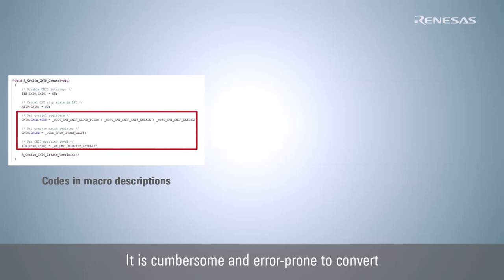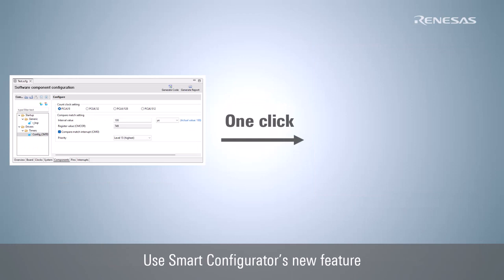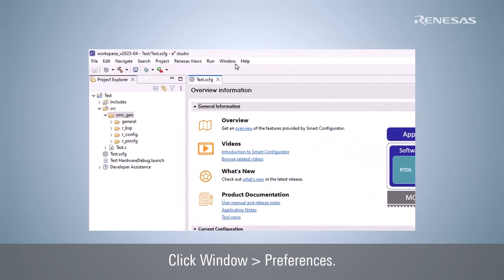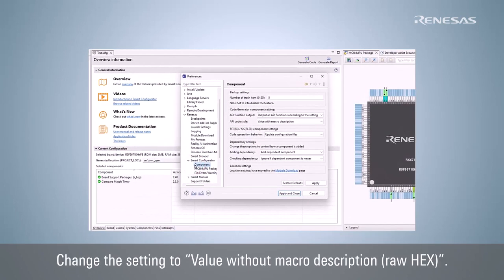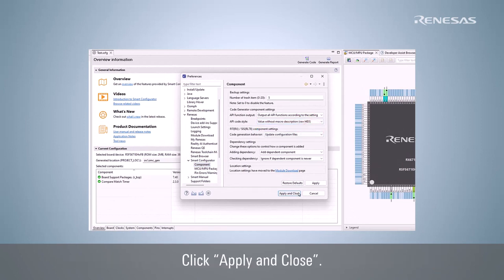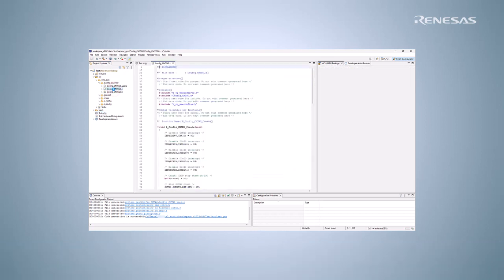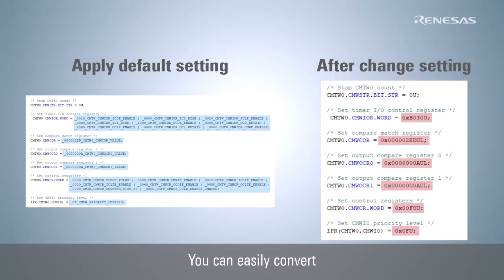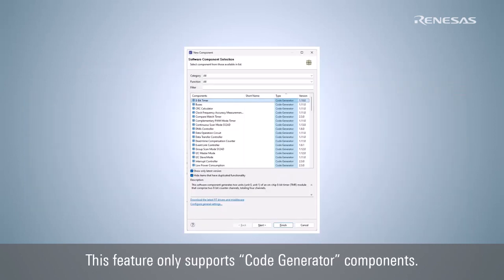Smart Configurator Feature - How to generate HEX values for Code Generator drivers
This video demonstrates how to use the Smart Configurator feature to generate HEX values for Code Generator drivers.

00:00 Opening
00:36 Introduce the new Smart Configurator feature to generate the codes in HEX values
00:46 How to configure the settings for the new feature
01:22 All drivers codes are generated in HEX values
01:41 Component types that supports this new feature